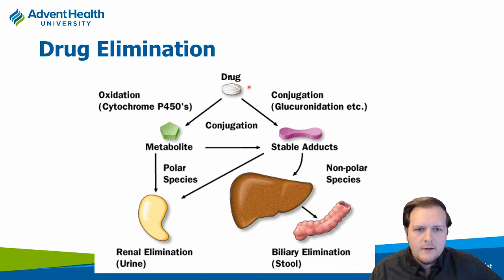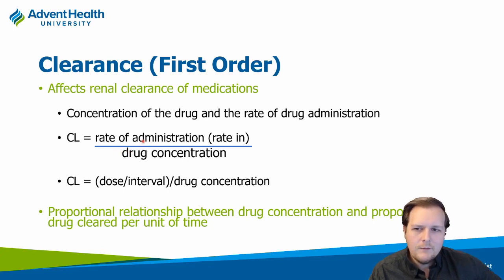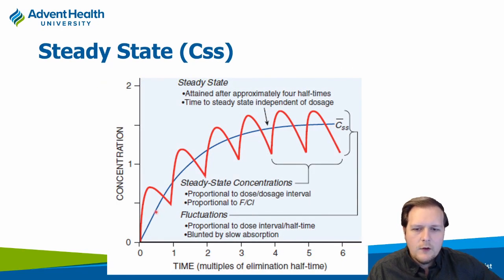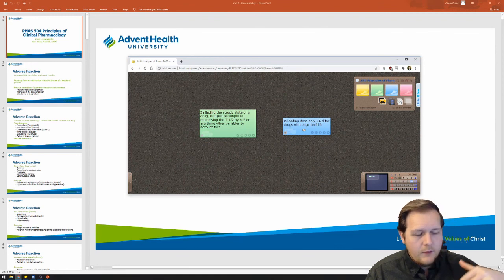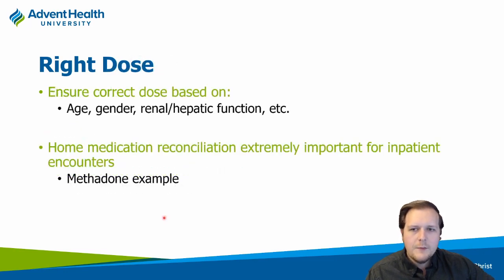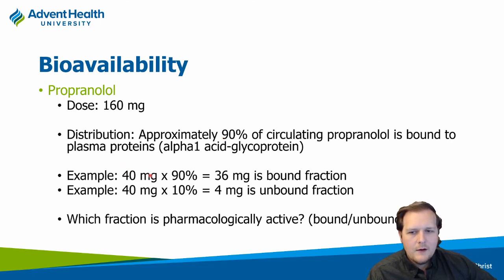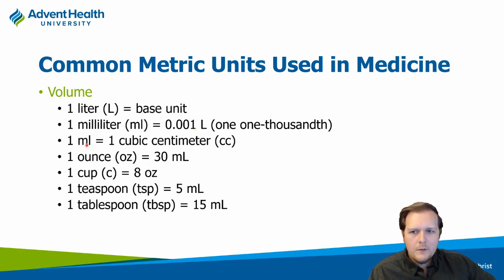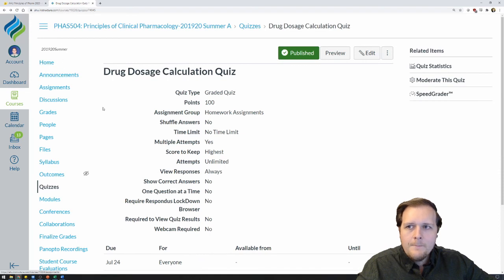Unit 4 Bioavailability